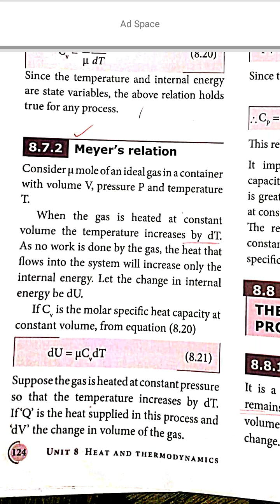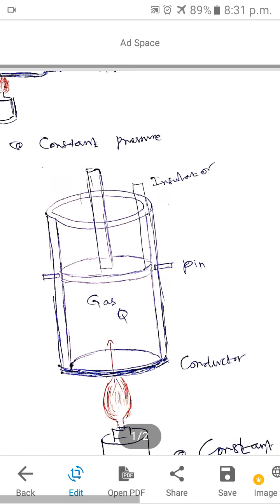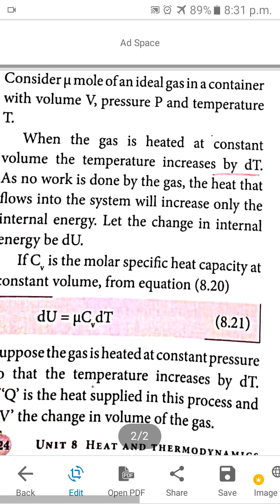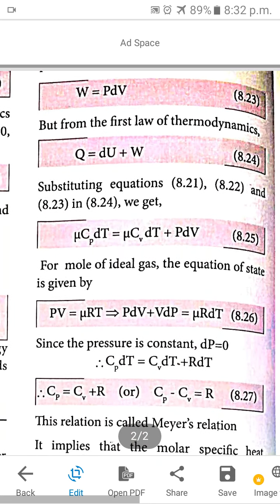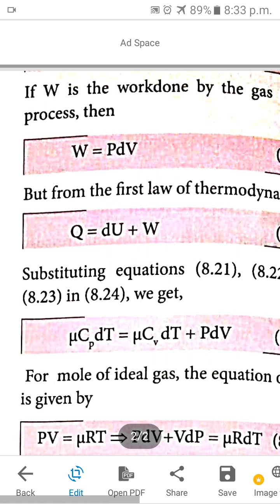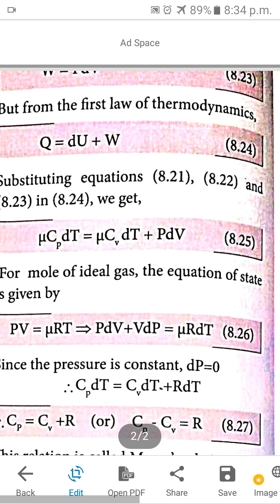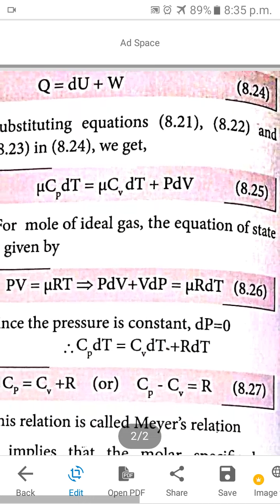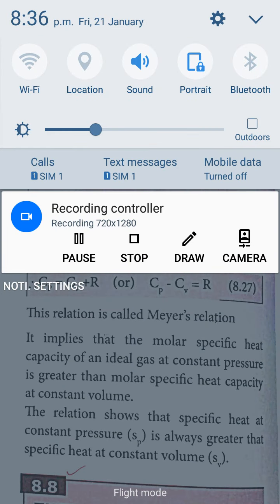XI Physics : Unit 8: Meyer's relation